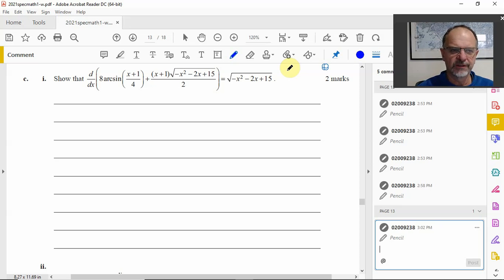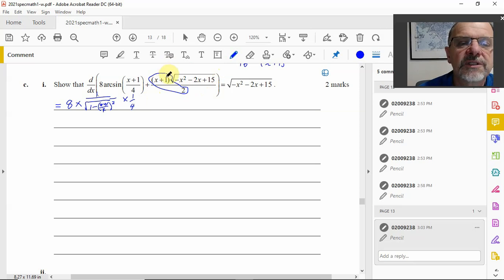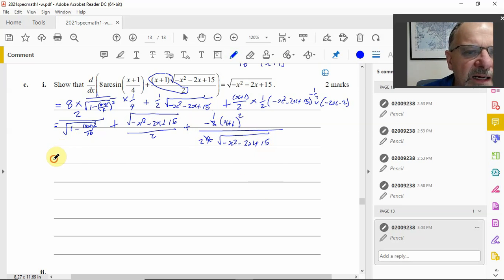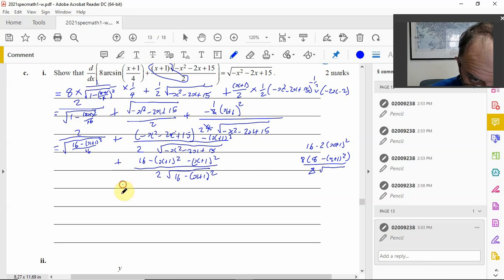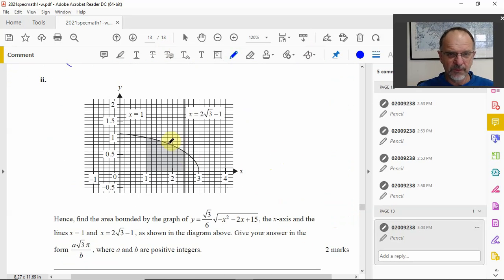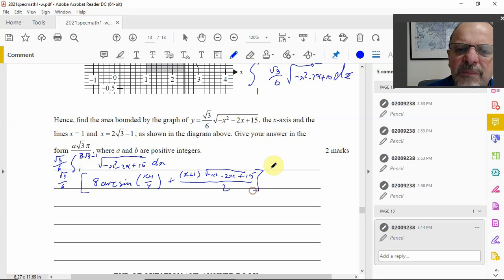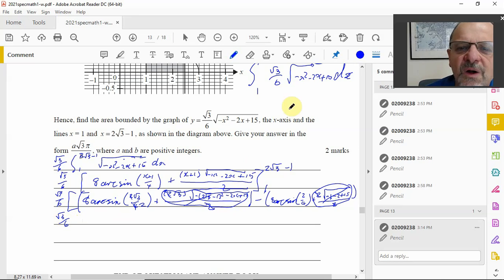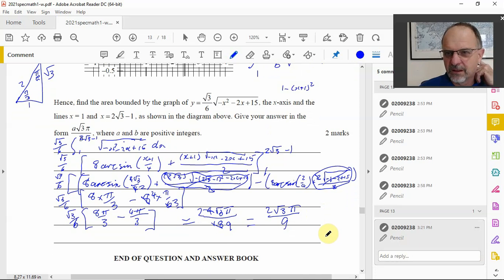VCAA 2021 Specialist Maths Exam 1 - Question 9c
Explanation of Question 9c of the VCAA 2021 Specialist Maths Exam 1